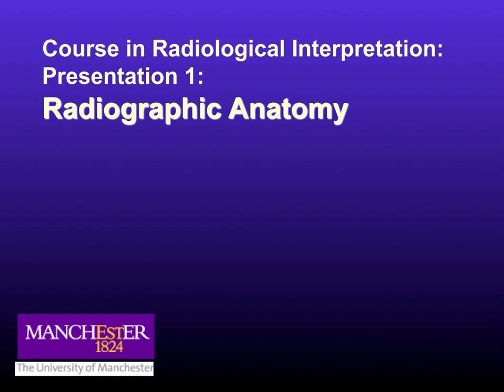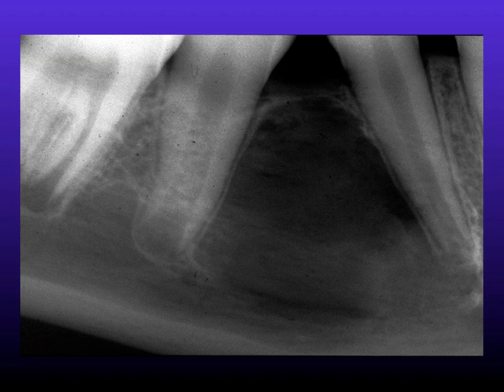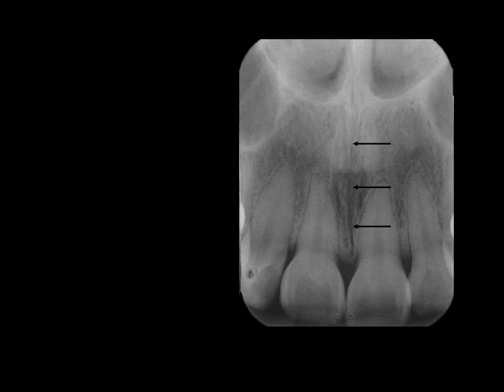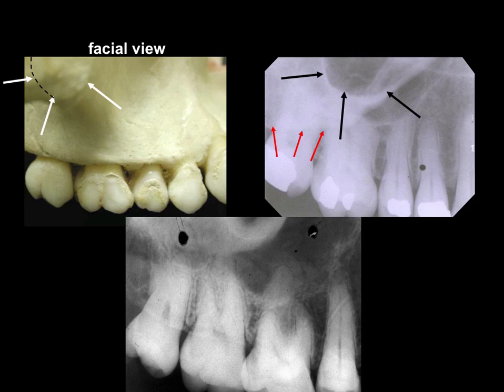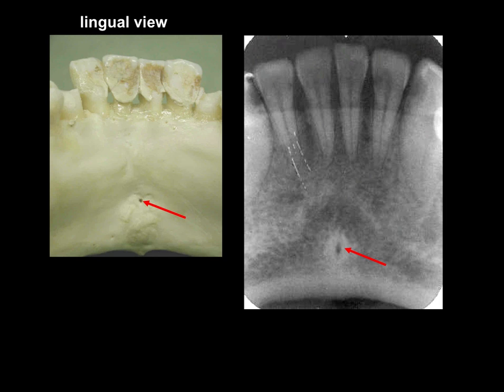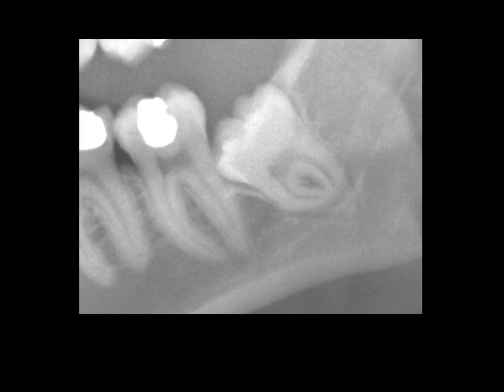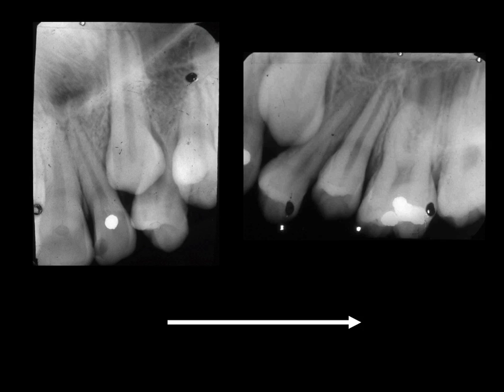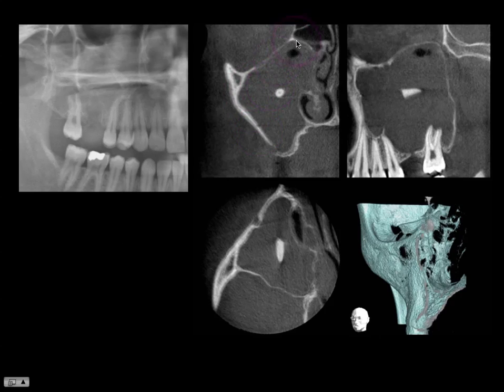Radiological Interpretation 1: Radiographic Anatomy (1)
Radiological Interpretation 1: Radiographic Anatomy
Part 1 of 2
Prof. Keith Horner